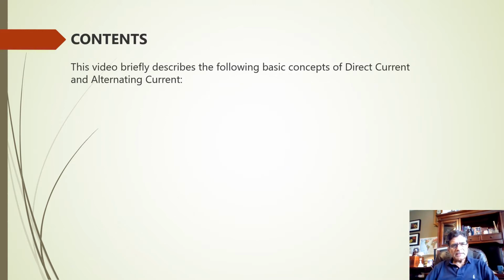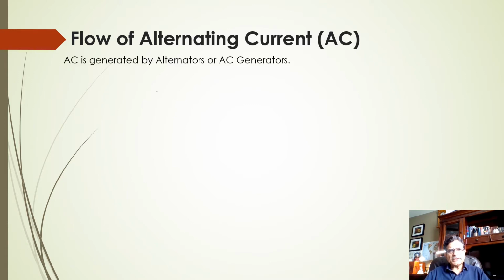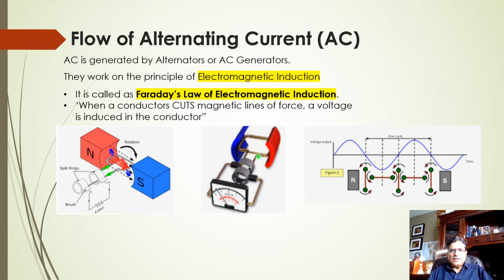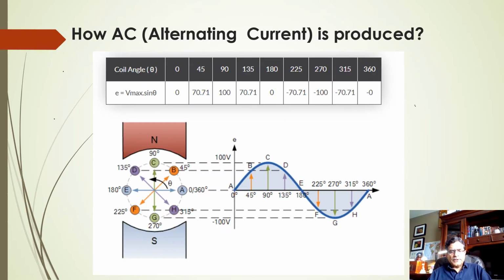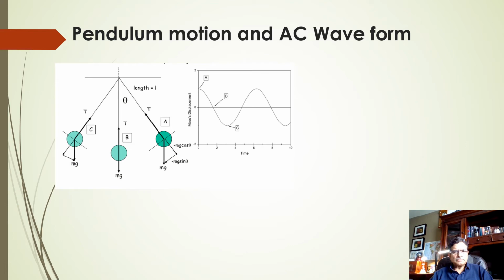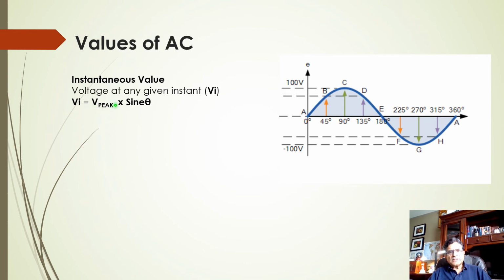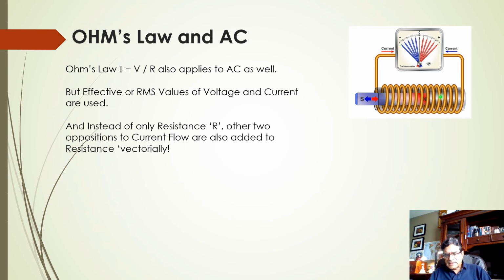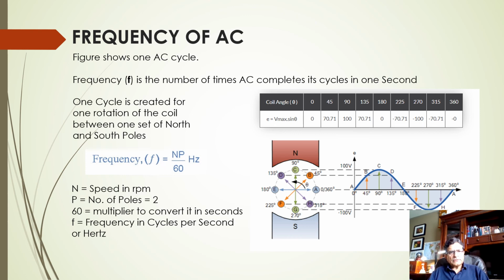Alternating Current and Sine Wave Representation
Describes the basic concepts of AC and DC flow, their wave forms, AC values like peak, instantaneous and Effective values of AC. There is pause towards the end that has is due to a technical issue, please ignore it and watch till the end